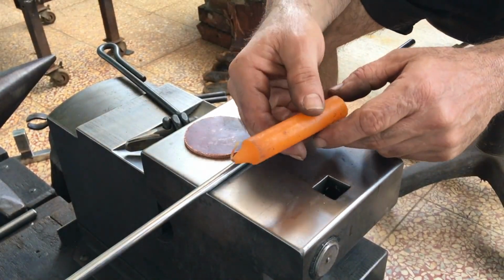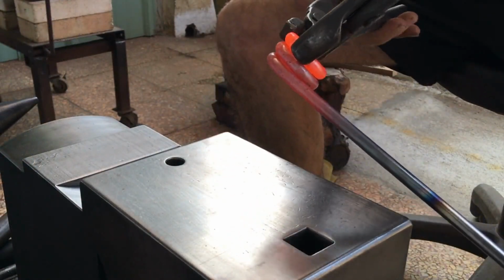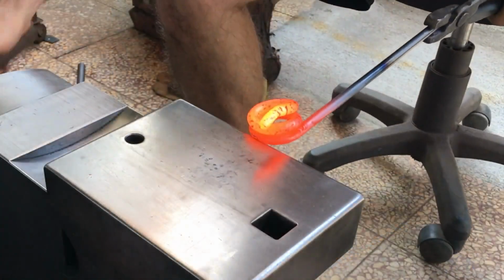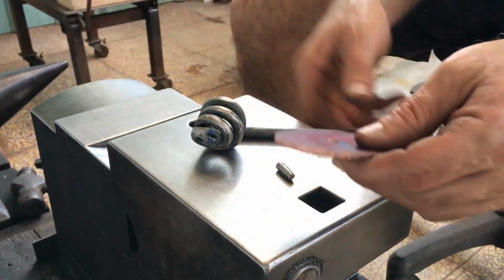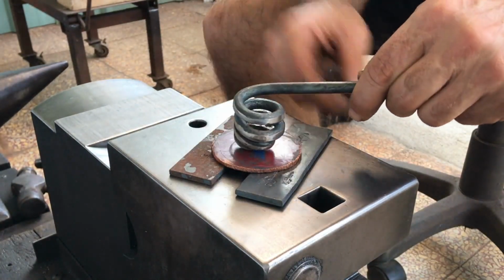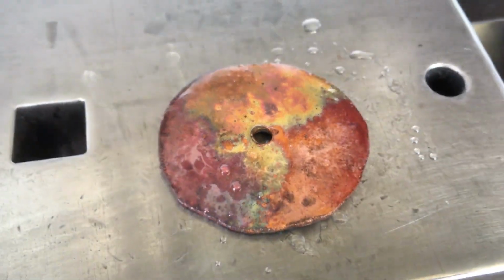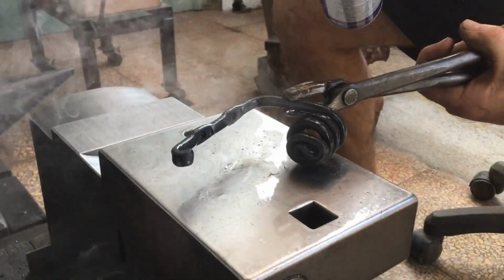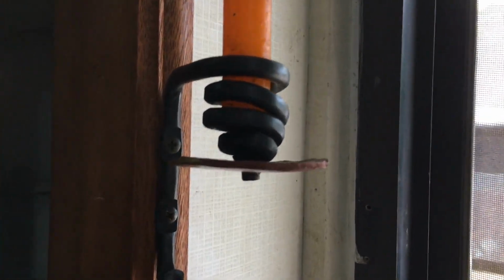Small & Simple Wrapped Bar Blacksmith Candle Sconce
In this video, I have fun making a wall candle holder.

Thanks. Glen